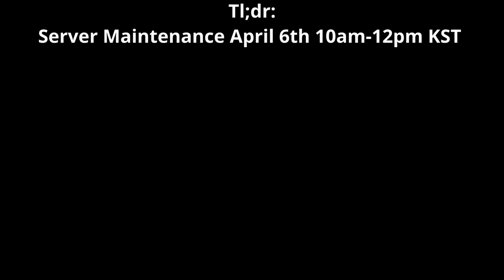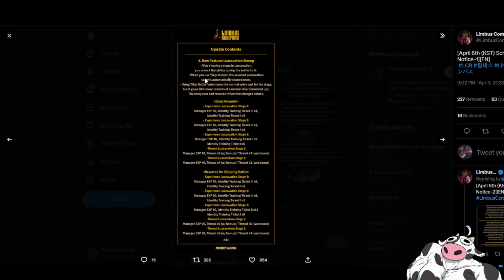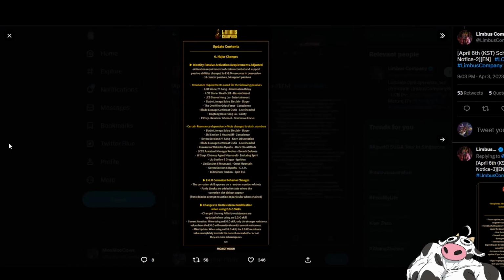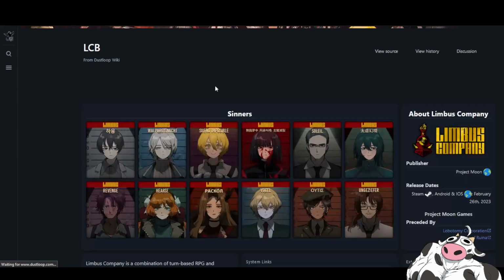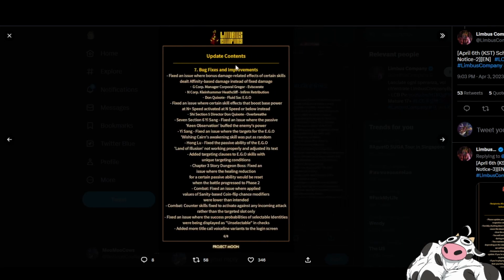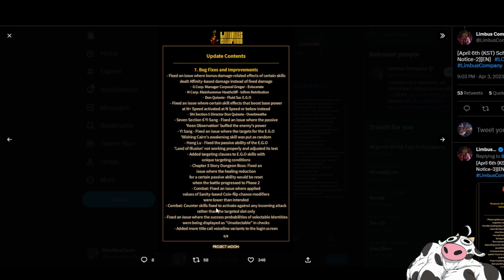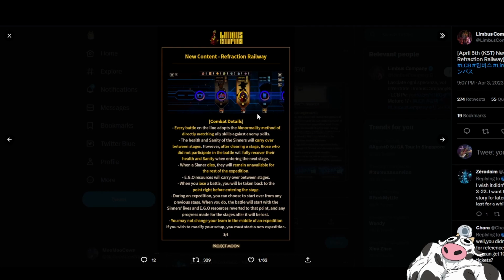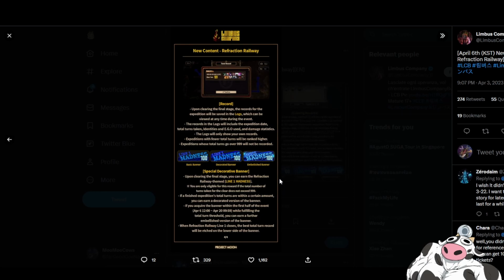[Limbus Company] April 6th Patch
I reused the thumbnail.
00:00 - TL;DR
01:15 - Intro
01:35 - New Banners
02:53 - Skip button for exp dungeon
03:46 - Ego overclocking
06:05 - Passive Change
07:55 - Ego corrosion changes
08:47 - Change to ego sin resistances
11:17 - Bug Fixes and Improvements
15:34 - Bug fixes part 2
16:32 - 300 Lunacy as usual
16:36 - Railway preview and some changes to rewards
21:21 - Conclusion